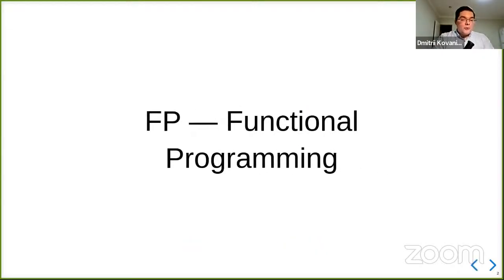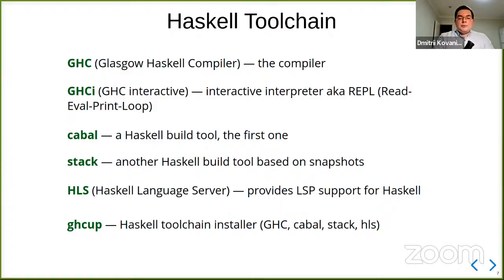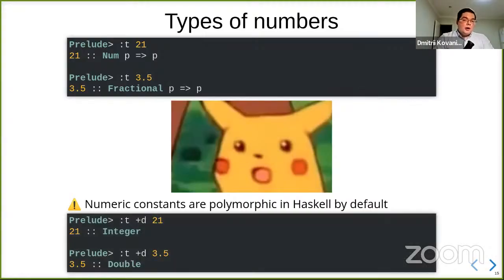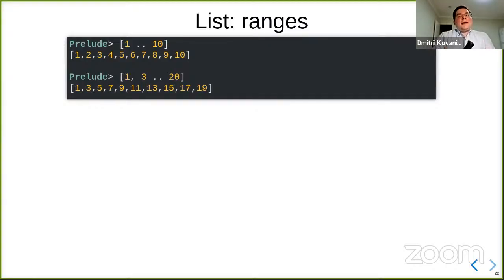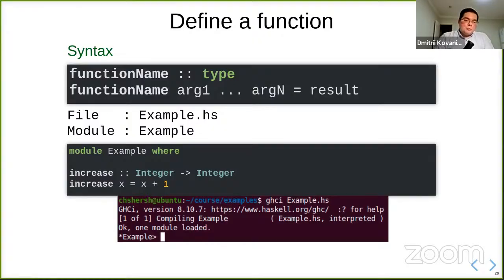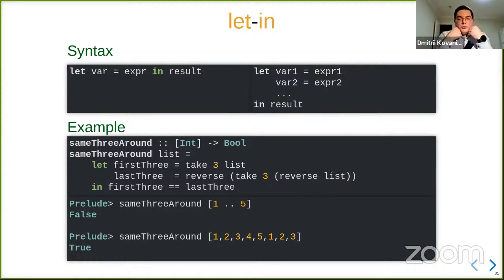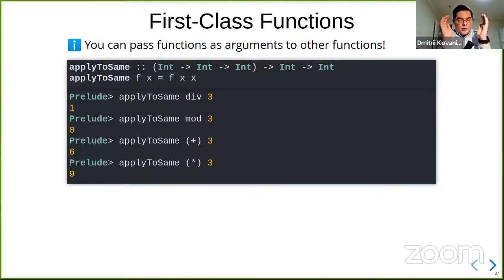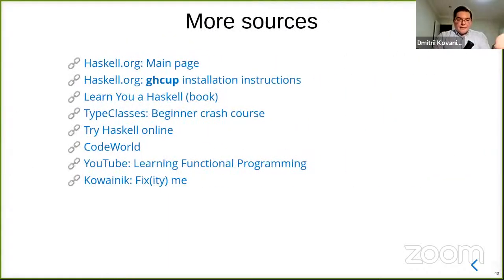Haskell Beginners 2022: Lecture 1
Lecture 1 about Haskell and FP fundamentals.

Chapters:

0:00 - Preparation
2:00 - Intro
2:18 - What is FP?
5:33 - FP Concepts
7:53 - Haskell Features
10:32 - Haskell Toolchain
13:05 - GHCi: Basics
17:58 - Types
22:37 - List
31:00 - Lazy evaluation
34:17 - String
36:14 - Syntax: Defining a function
39:25 - Packages
41:38 - if-then-else
43:46 - guards
44:56 - let-in
47:21 - where
49:25 - Immutability
50:36 - Recursion
54:45 - Higher-Order Functions
56:45 - Lambda functions
58:36 - Partial application
1:00:54 - Standard HOFs
1:04:51 - Recap: GHCi
1:05:32 - QA